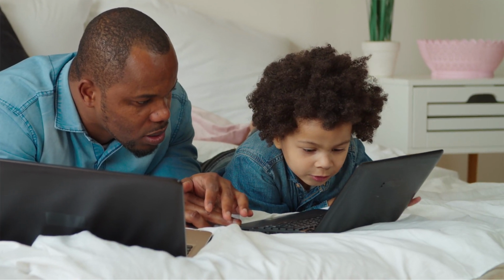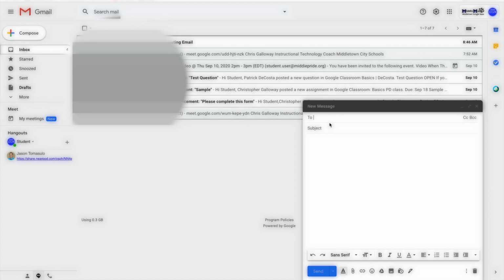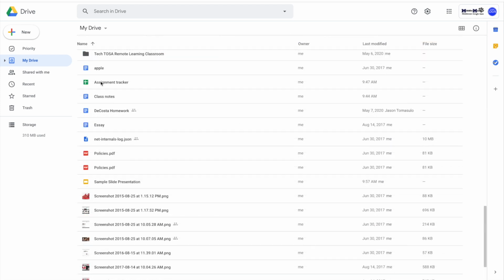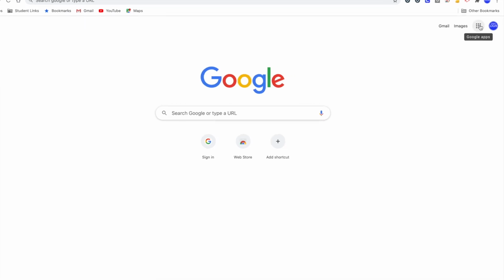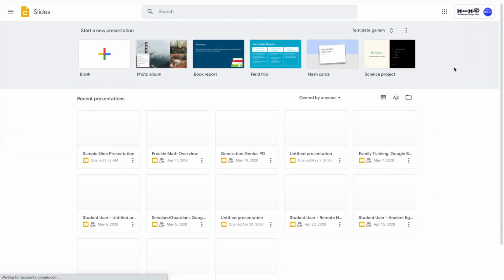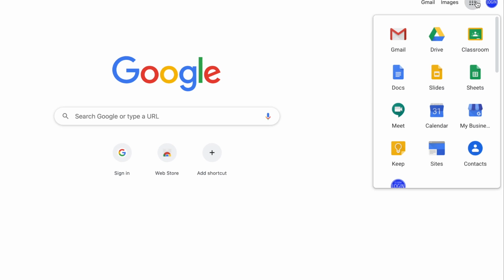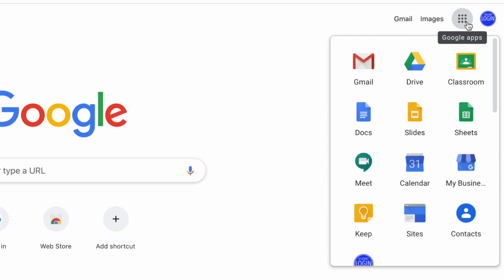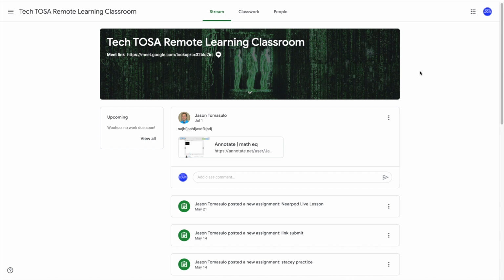Google Apps Overview in 4 minutes!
Jump to a specific video segment below...
Intro: (0:00)
Access your apps with the Waffle/Grid: (0:08)
Gmail: (0:31)
Google Drive: (0:52)
Docs: (1:46)
Slides: (2:16)
Sheets: (2:45)
Calendar: (2:57)
Google Keep: (3:29)
Google Classroom: (3:40)